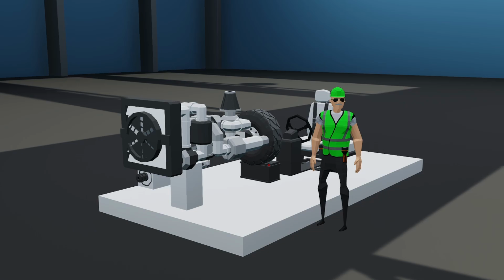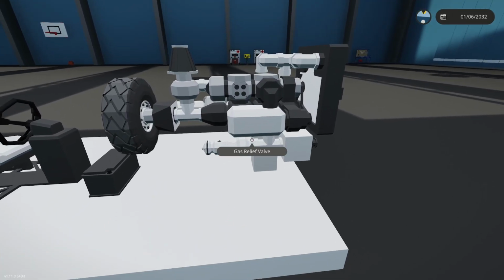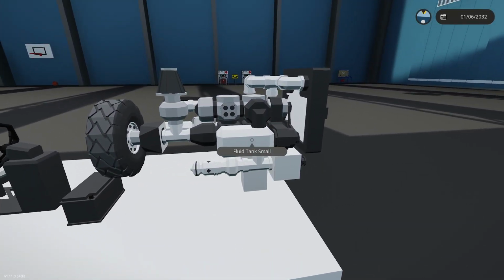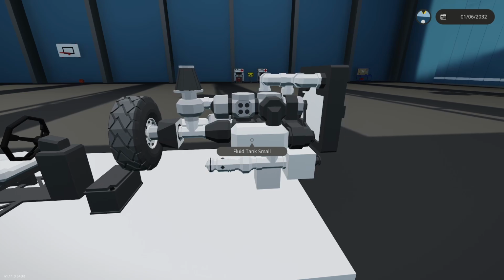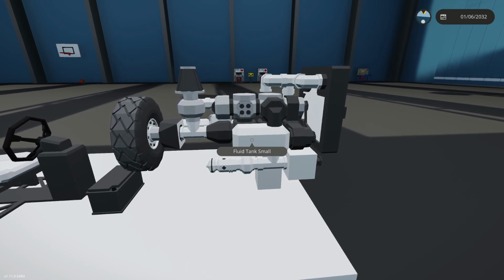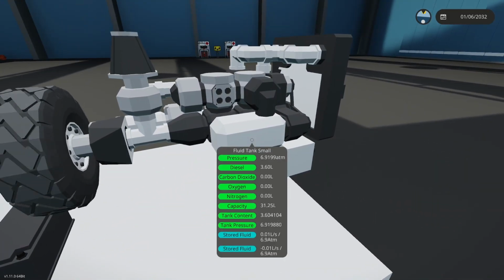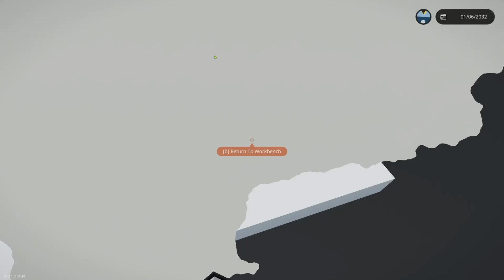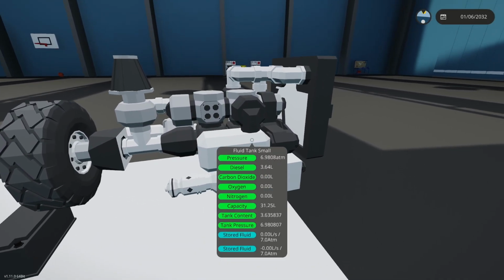Stormworks Basics: Tank Venting Tutorial